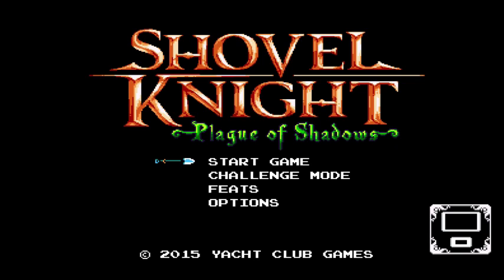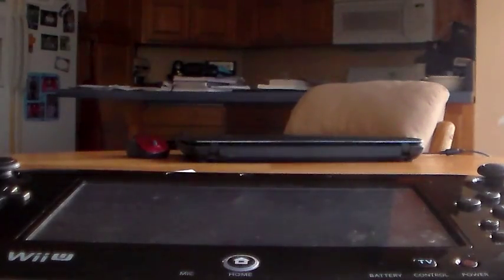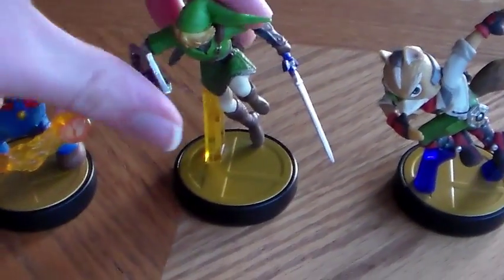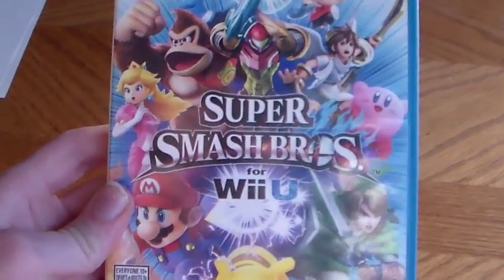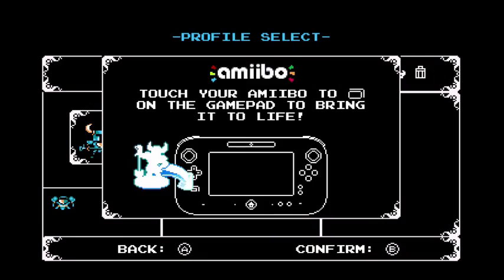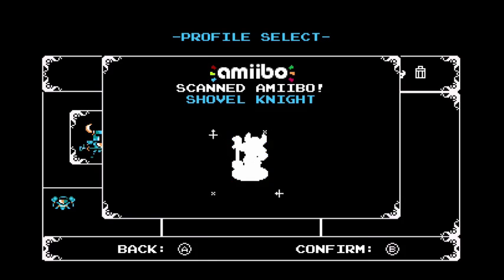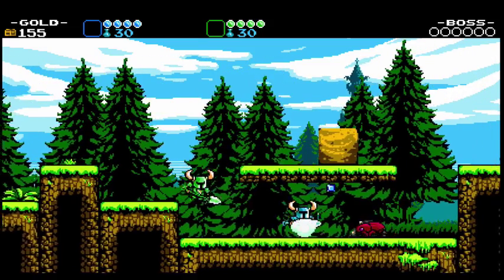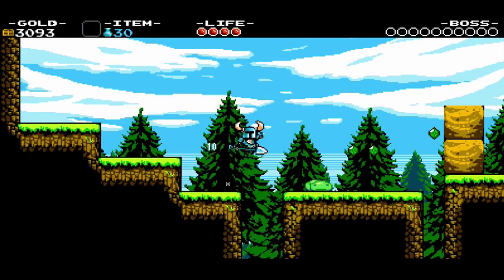Shovel Knight (Part 3): Amiibo - Da Super Gamer Episode 43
A mini-review on the Shovel Knight amiibo!

Fan Clubs!